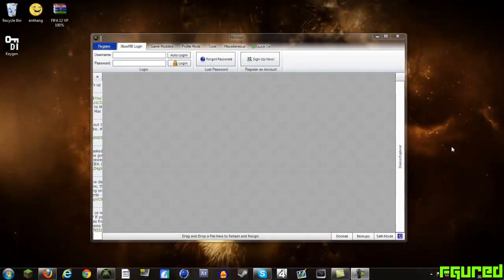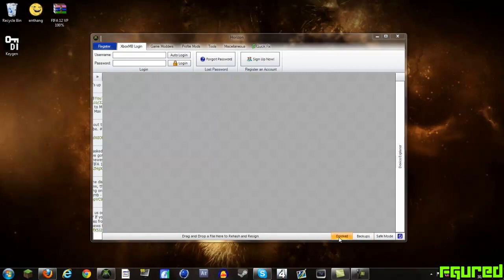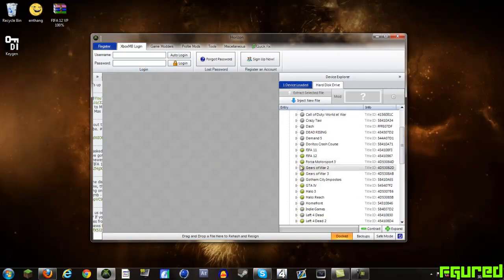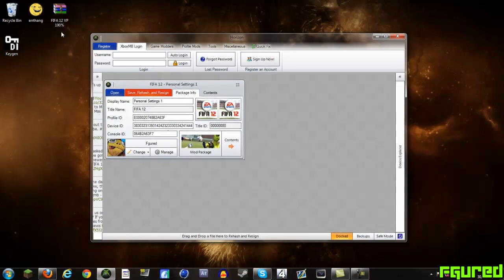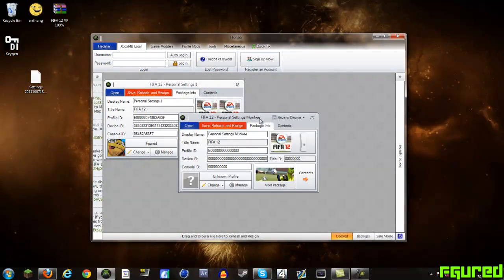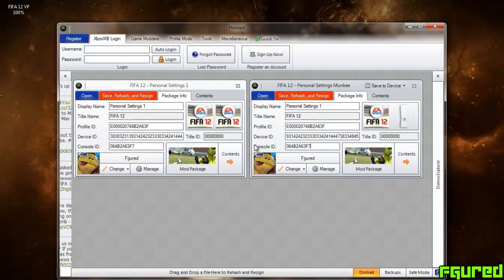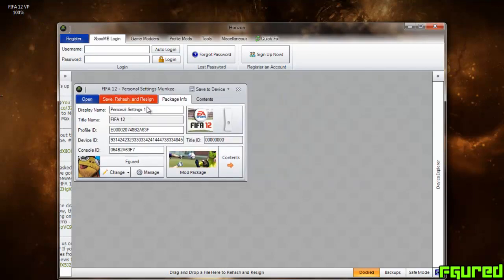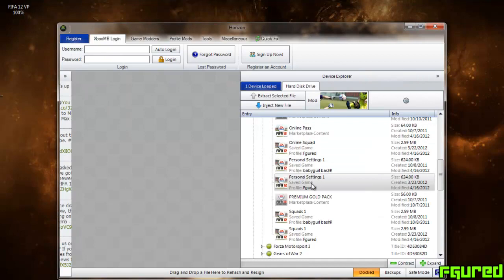How To Mod Your Fifa 12 Virtual Pro To 100% [USB & Transfer Cable]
Open me for download links and other information.